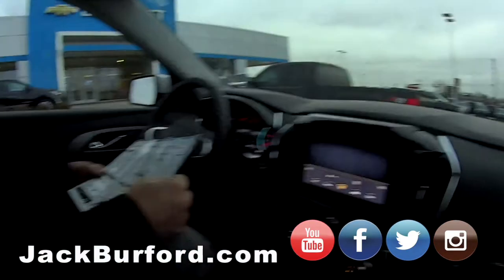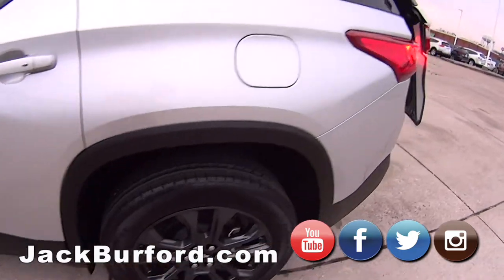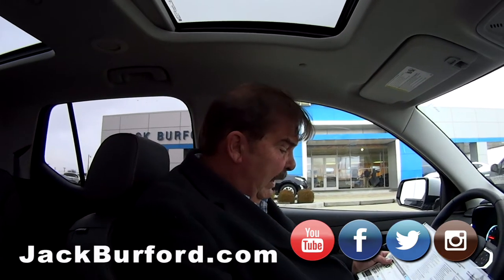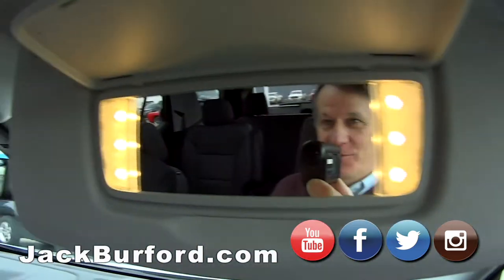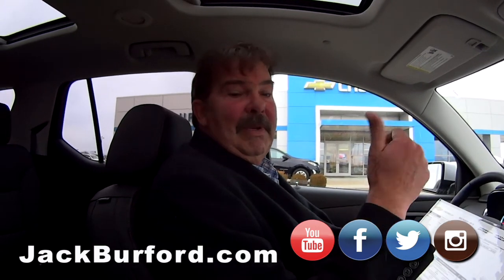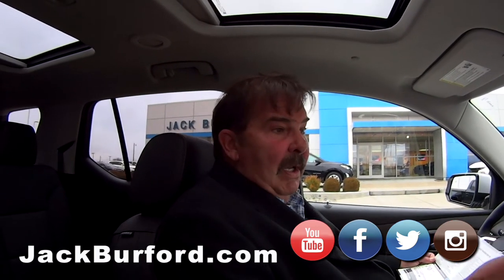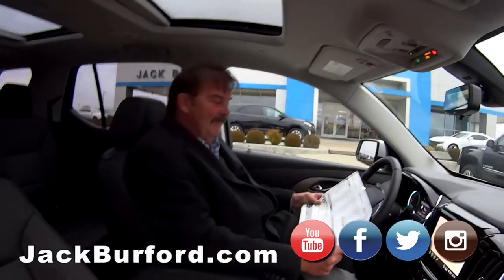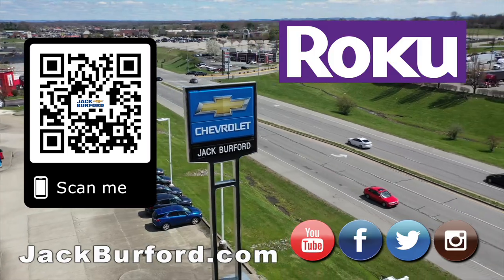2020 CHEVROLET TRAVERSE RS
CHECK THIS OUT! A 2020 CHEVROLET TRAVERSE RS AWD 2LT CLICK FOR MORE INFO AFTER WATCHING!